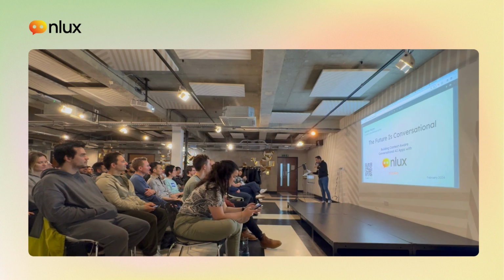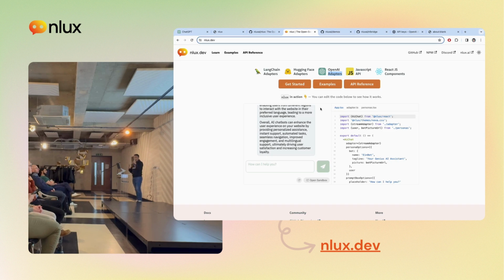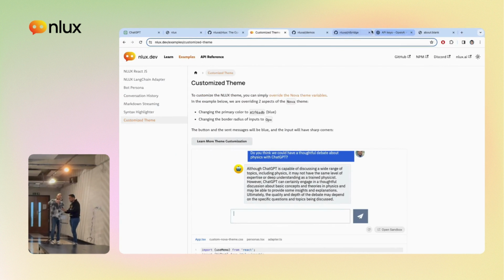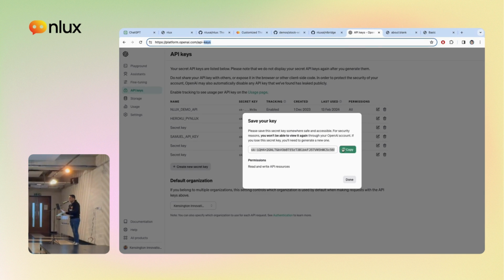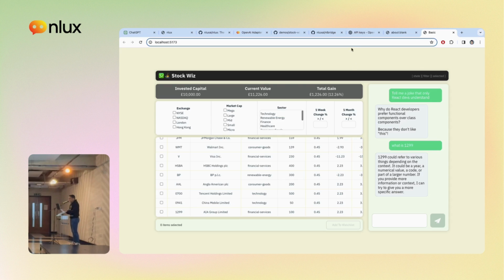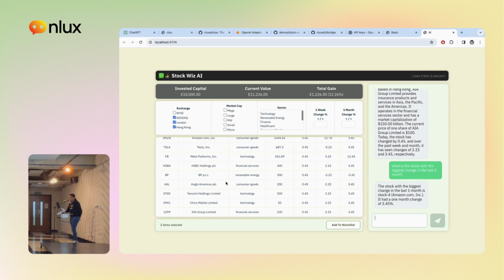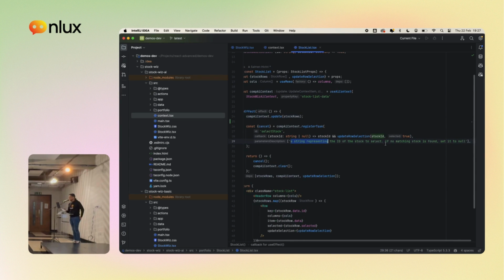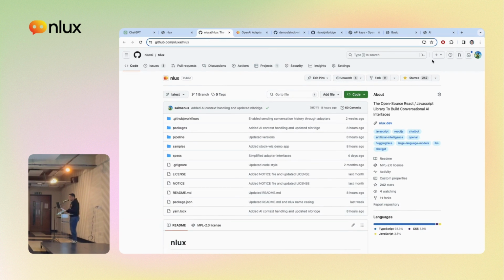Building Conversational AI Web Apps With React JS, LLMs, and NLUX ― ChatGPT API As Example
A talk and a live coding demo at React Advanced London meetup, where nlux founder walks through boosting a simple web app with context-aware conversational AI capabilities powered by NLUX and ChatGPT.

Key highlights include:

00:00 - The Story behind NLUX
01:30 - Examples & Core Features
04:25 - Live Coding Demo